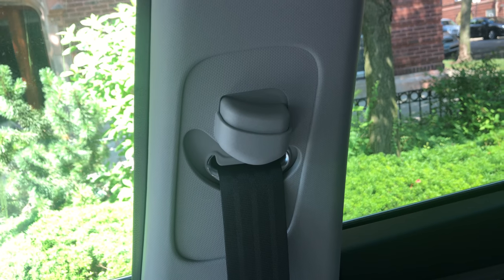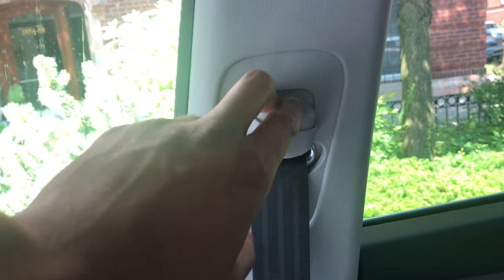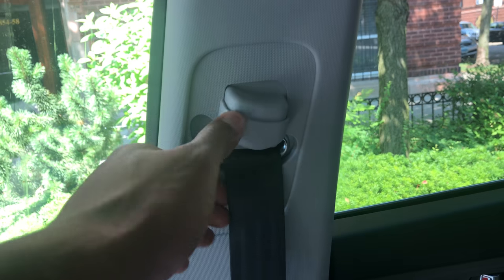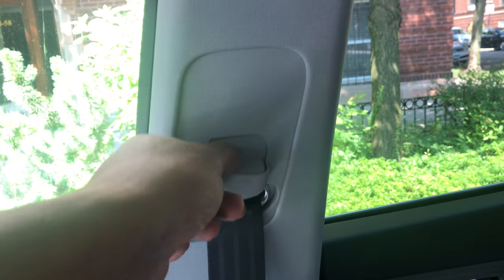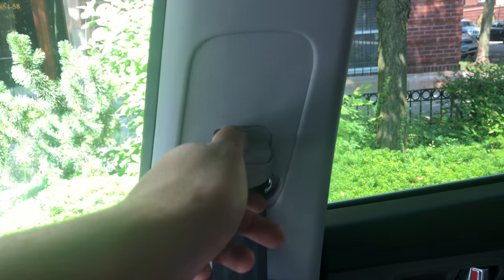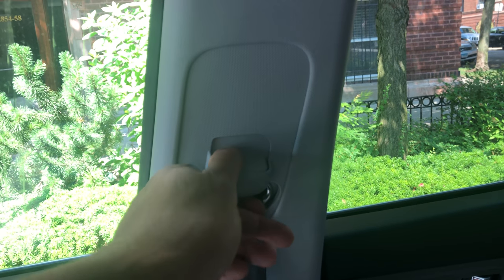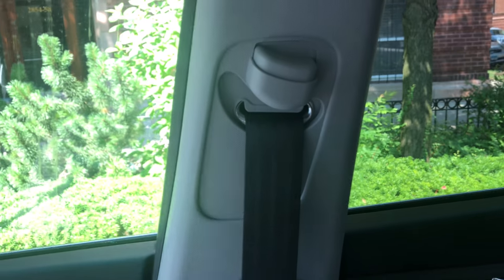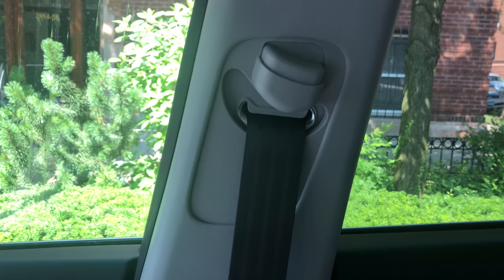HYUNDAI SANTA FE - How do you adjust the seatbelt Heights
Showing how to adjust to see Build Heights on this Hyundai Santa Fe. 2018 Santa Fe, Se, Limited, Ultimate, limited Ultimate, Santa Fe, 2017 coming 2016, 2015, 2019, 2014, driving, how to drive, Japanese car, test drive, suv, car and driver .